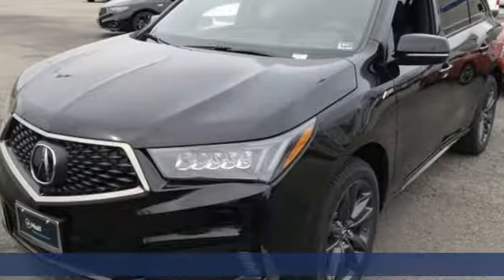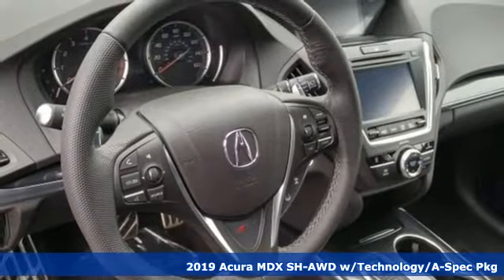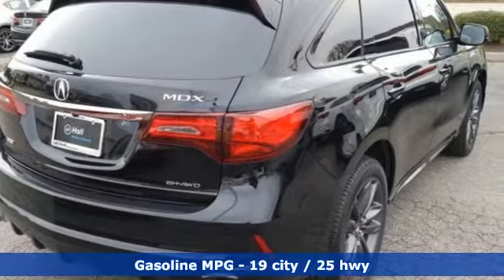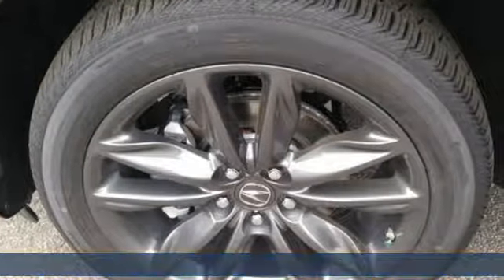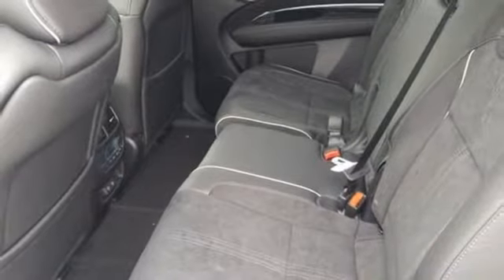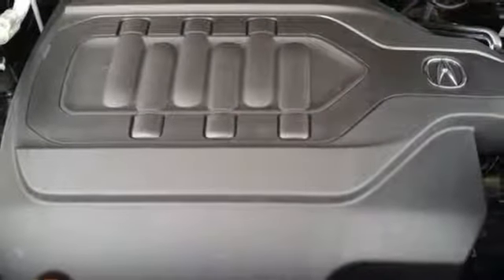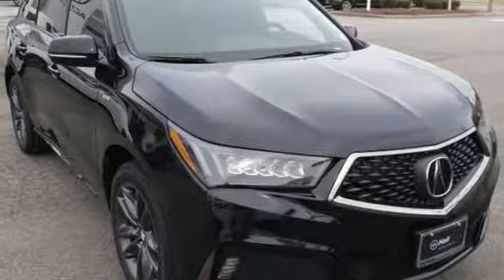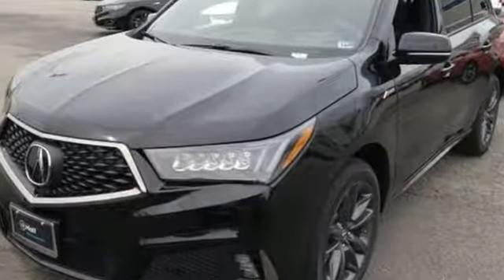New 2019 Acura MDX Virginia Beach VA Norfolk, VA #3190140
Year: 2019
Make: Acura
Model: MDX
Trim: 3.5L Technology Pkg w/A-Spec Pkg
Engine: 3.5L V6 SOHC i-VTEC 24V
Transmission: 9-Speed Automatic
Color: Black
Interior: Ebony
Stock #: 3190140
VIN: 5J8YD4H01KL017217

Address:
3200 Virginia Beach Blvd